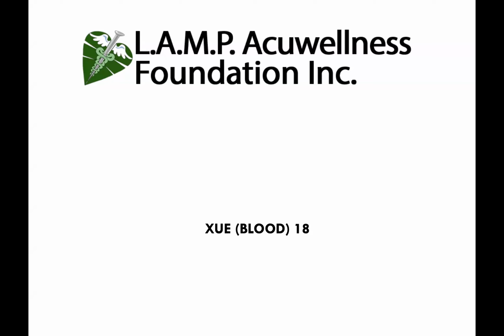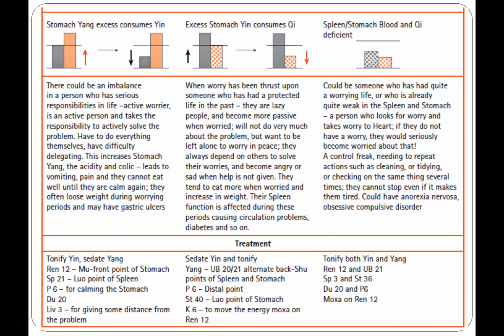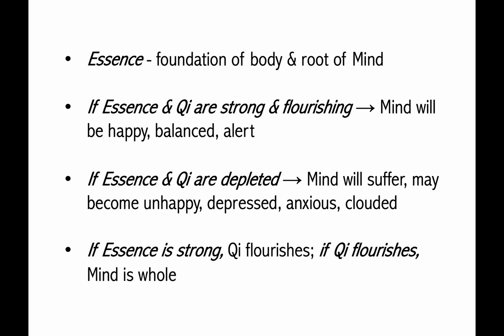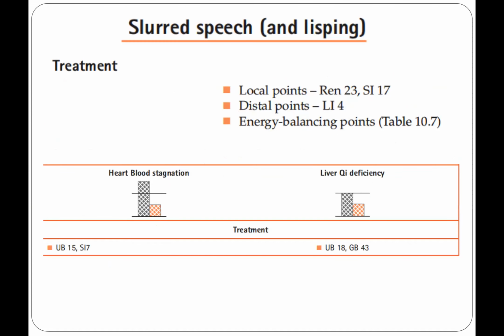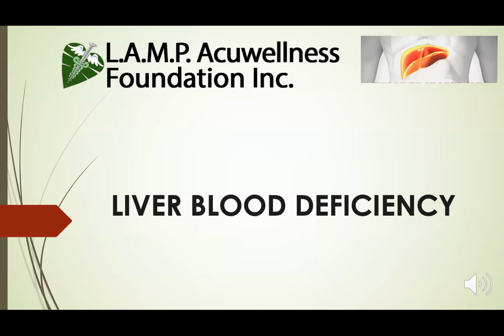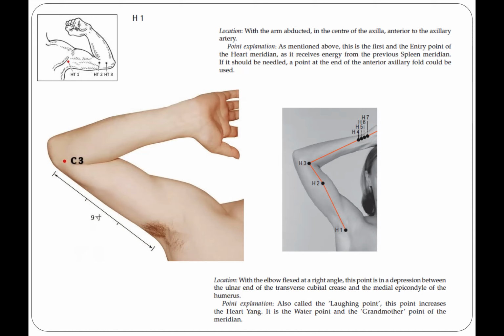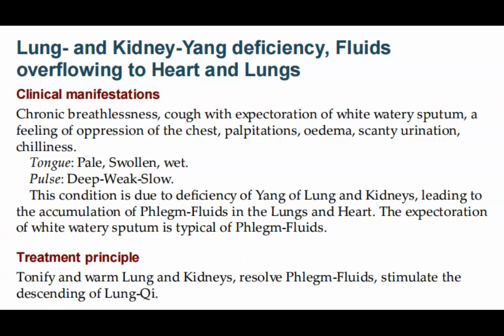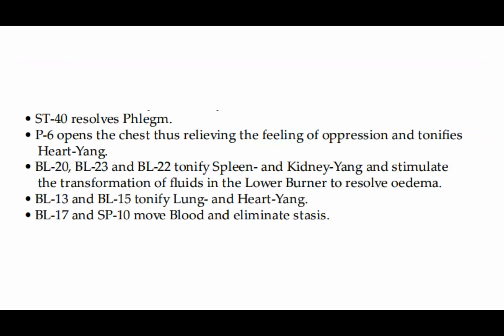LAMP TCM & ACUPUNCTURE 21: Worry, Shen (Mind), Stammering, Slurred Speech, Liver Pathology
Stammering is the inability to speak in a typically fluent manner and maintain a smooth flow of words in the form of sentences. It is a condition affecting predominantly the male child. It usually starts before the child is five years of age. If left untreated, it becomes severe during the teens and then begins to stabilize or fade away as the person grows older.The characteristics are: Repetitions of sounds, syllables, words or phrases Hesitations and pauses in speech Absence of smooth speech flow which increases when tired, excited or stressed. It is significantly increased when the person is made conscious of the fact and his anxiety level becomes high.

Speaking is not merely the movement of the tongue but involves a fine coordination of both mental and physical processes. Like all other physical actions, speech is the result of neuro-muscular coordination that involves the transmission of electro-chemical messages from the brain to the appropriate muscle groups.There is no single factor that has been identified as the cause of stammering. The majority of stammerers have a family history of the disorder. A stammerer knows precisely what he wants to say but cannot, for a moment, say it because of an involuntary repetition, or prolongation of speech sound. It might be caused due to the lack of neuro-muscular coordination during the act of speech, which leaves the stammerer confused about when exactly to say the words.Other factors which may cause excessive emotional strain such as performance pressure, dramatic changes in the environment, etc. can precipitate stammering. Some of the common factors are the change of schools, moving homes, birth of a sibling, separation of parents, conflict in the family and demands exceeding the capacity of the child. However, even if any of these situations trigger of a stammering problem, help from a qualified speech therapist can help control the condition and prevent it from developing further.